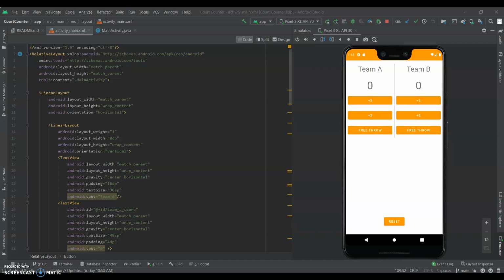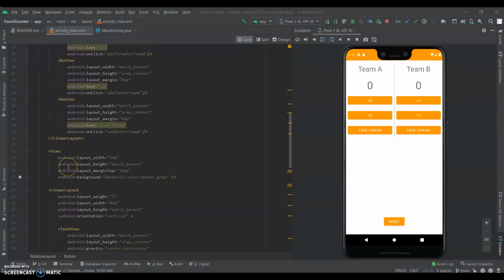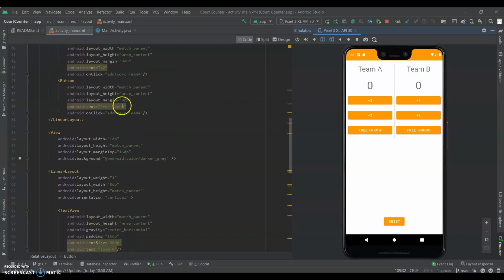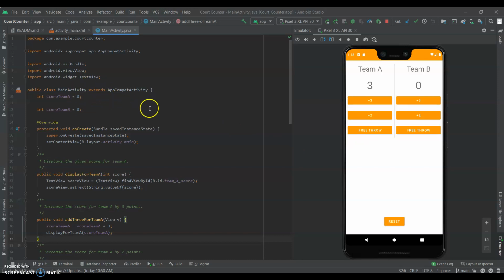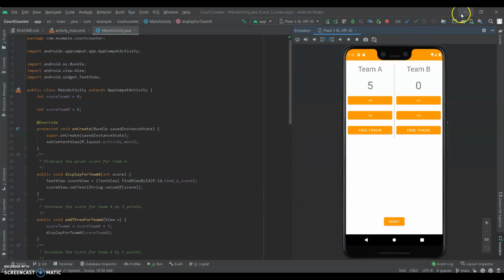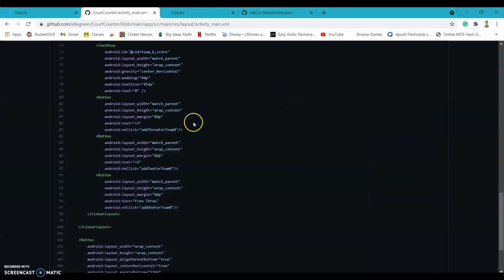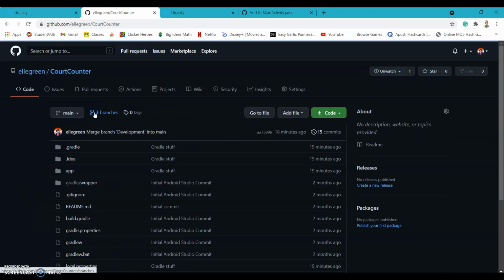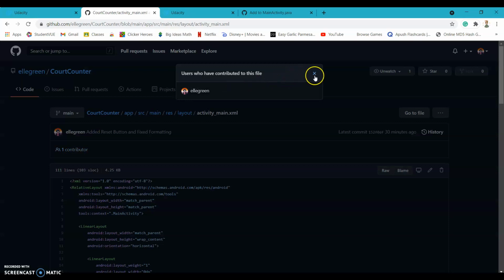Android Studio Court Counter